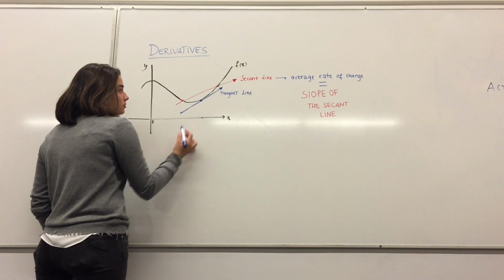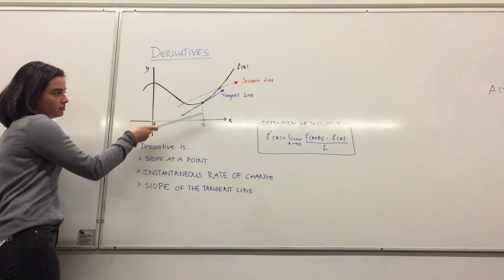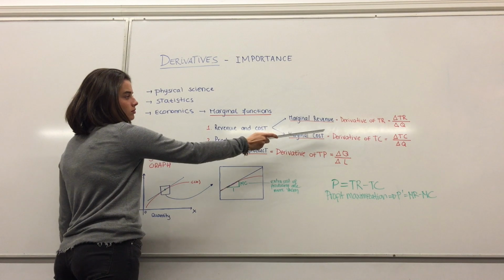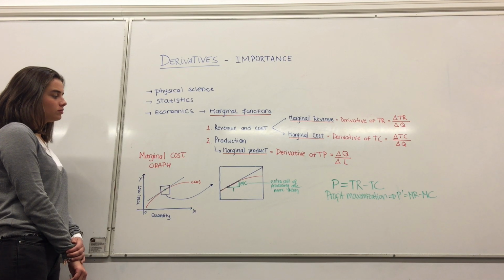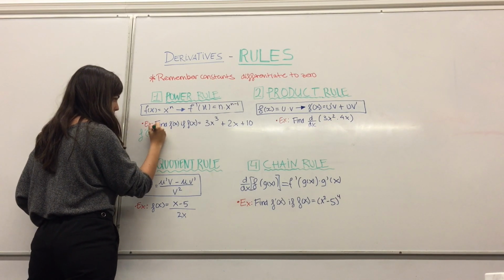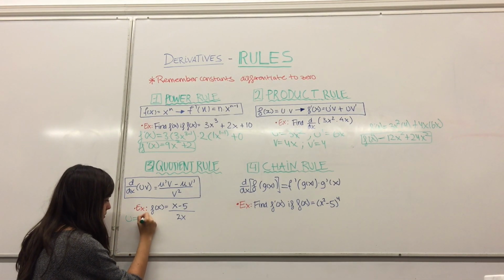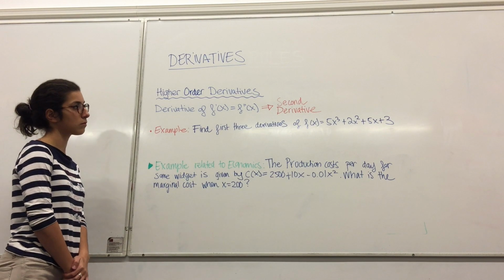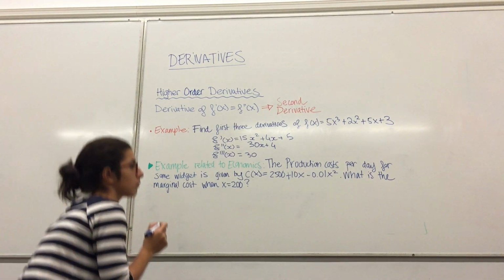A Derivative Nightmare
Derivatives for math class